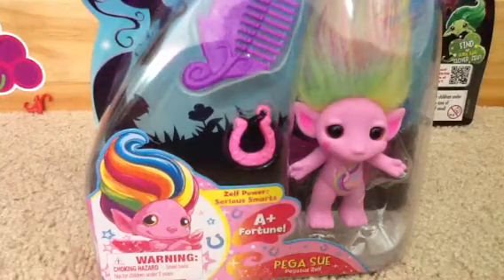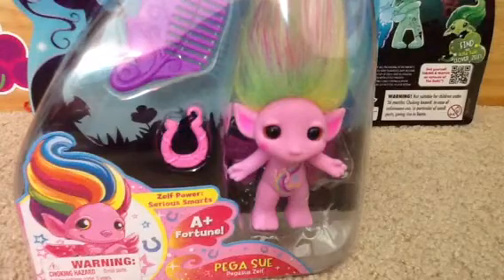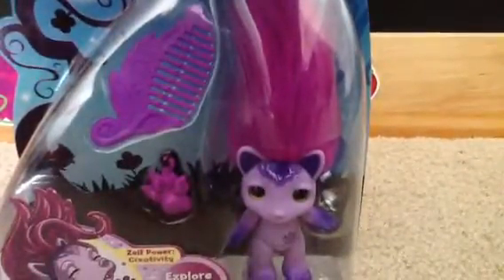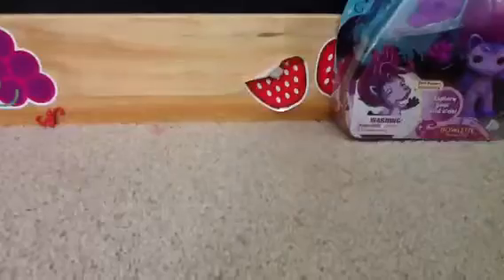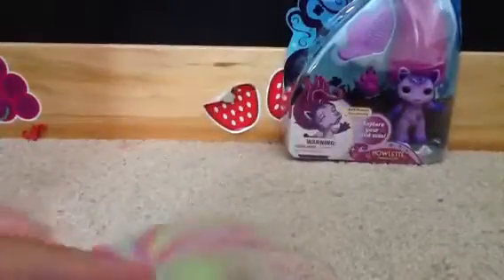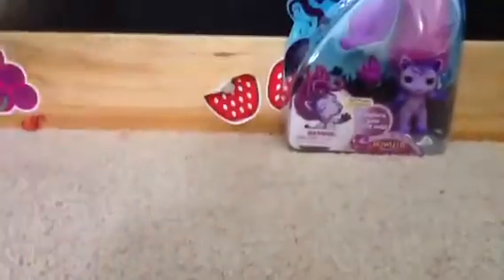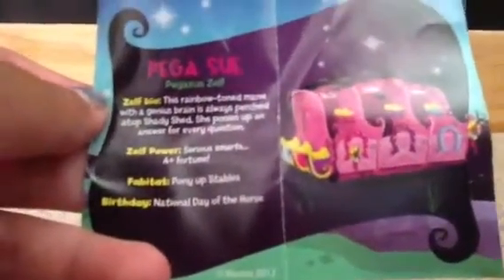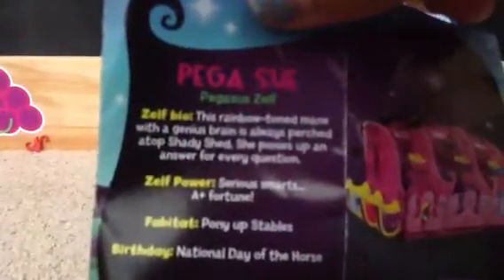Stella Stars Toy Universe Zelfs Review Episode 7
Introduction on the Zelf Pega-sue